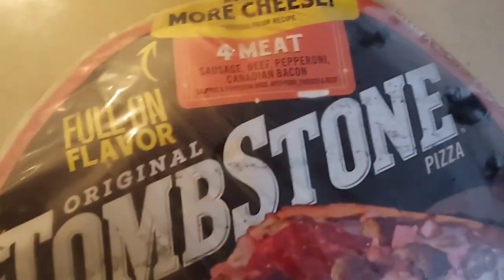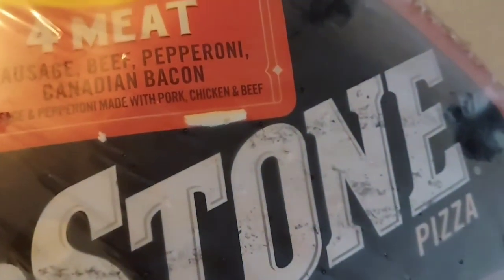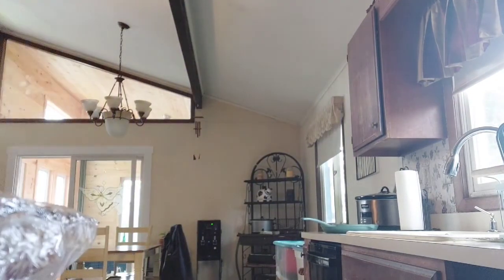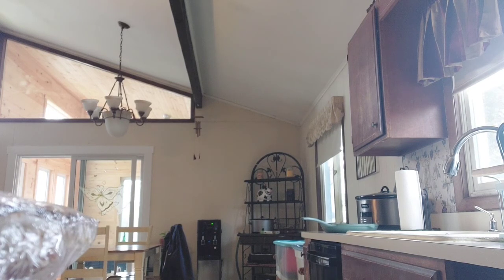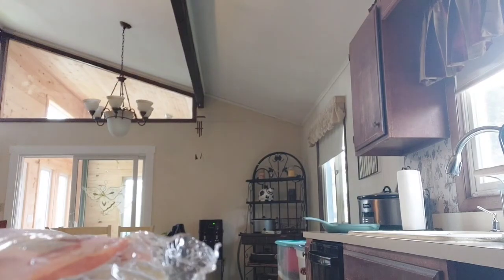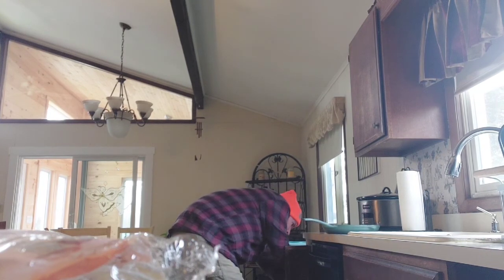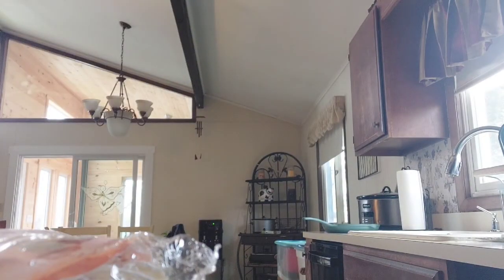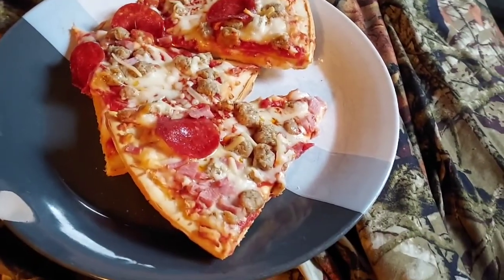HOWDY FOOD REVIEWS Tombstone 4 Meat Pizza